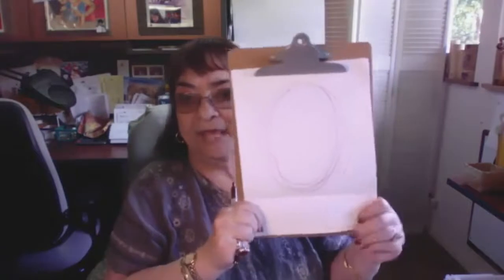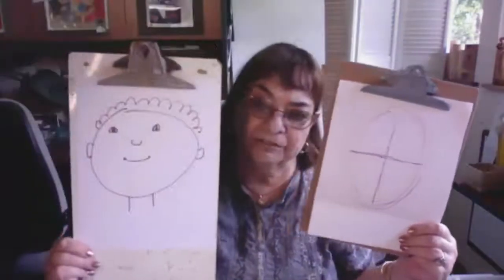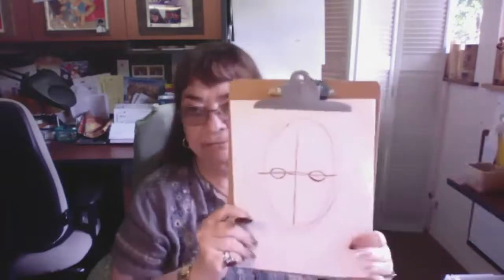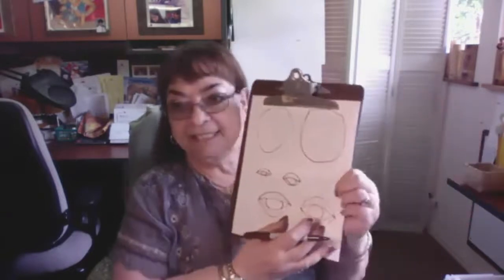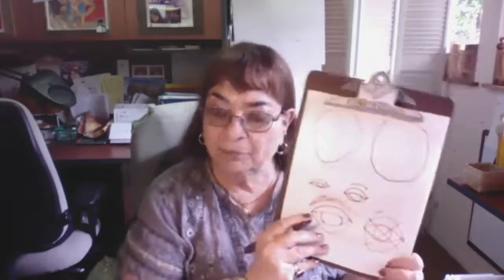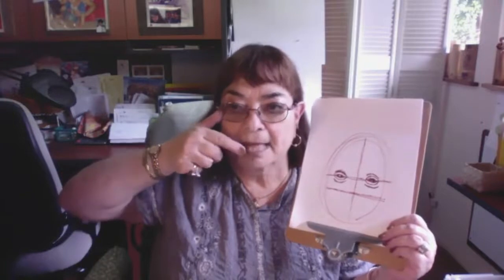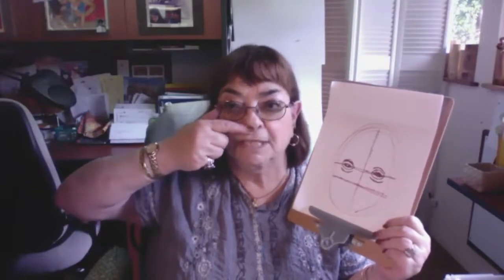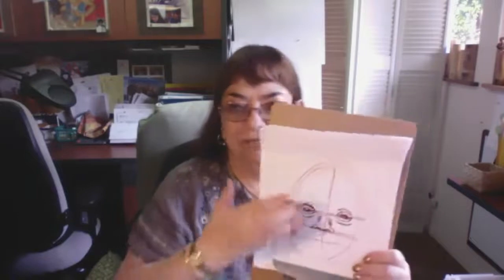Drawing with Elly